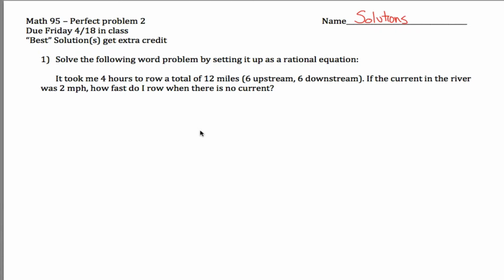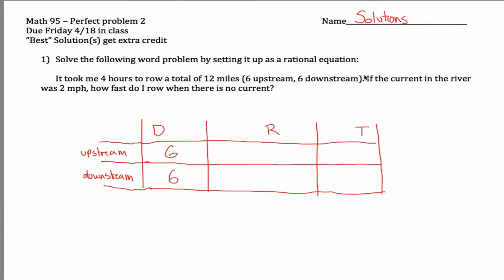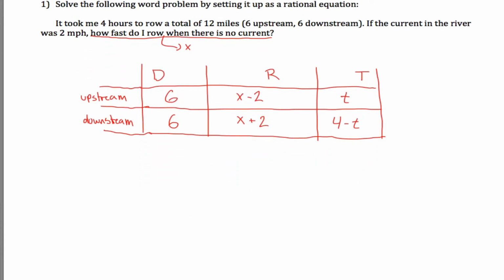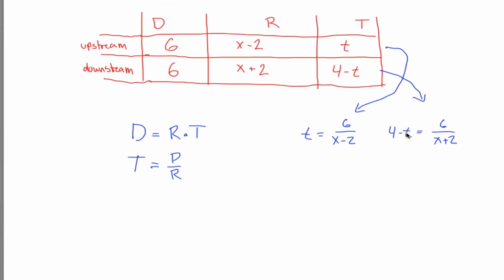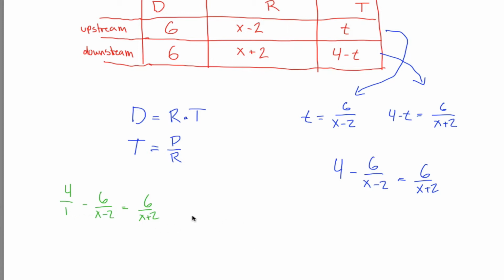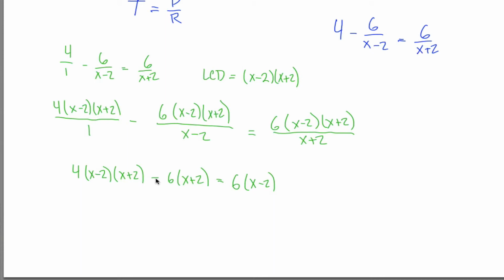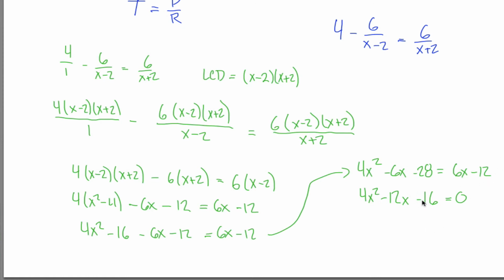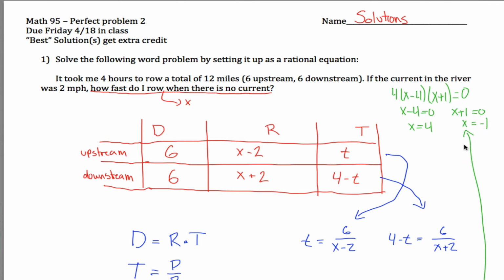Rational Equations Application Example